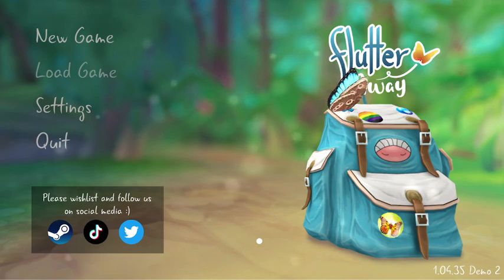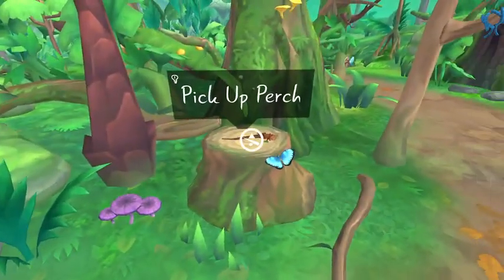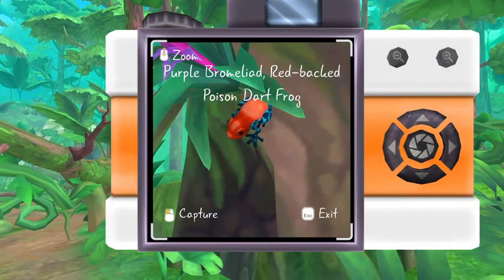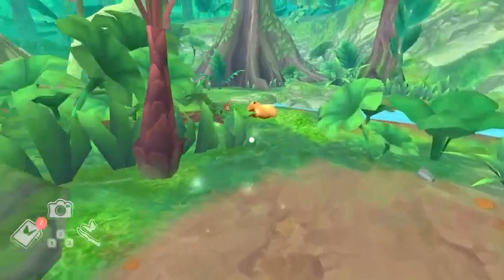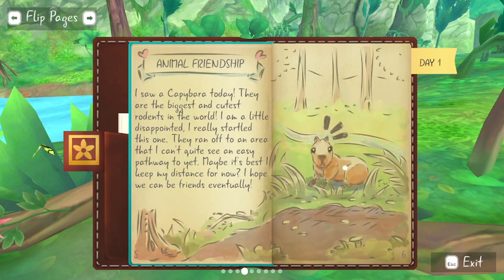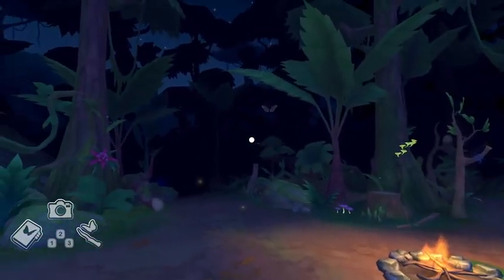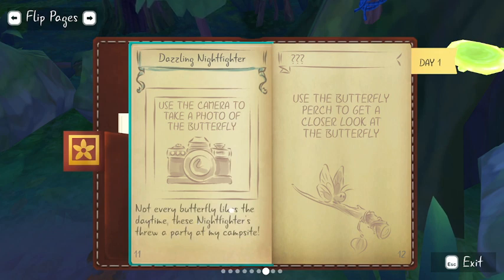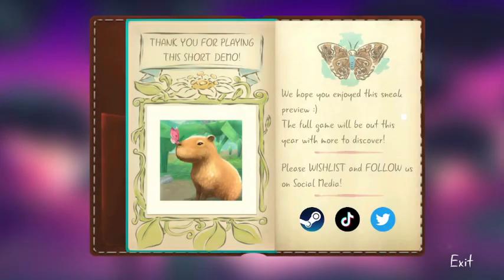Making Friends with Cute Animals in Flutter Away! | DEMO GAMEPLAY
Flutter Away is a short nature exploration game set in a cozy nook of the Amazon rainforest
Embark on a five-day trip to the Amazon rainforest, as a butterfly researcher excited to escape the city! Explore nearby tracks, take photos, meet animal friends and journal your discoveries!